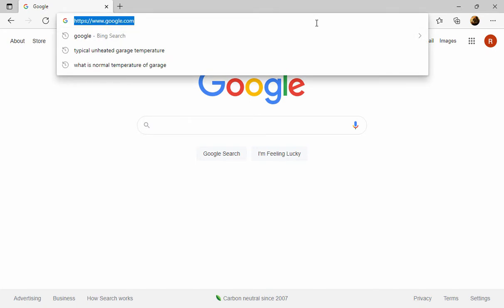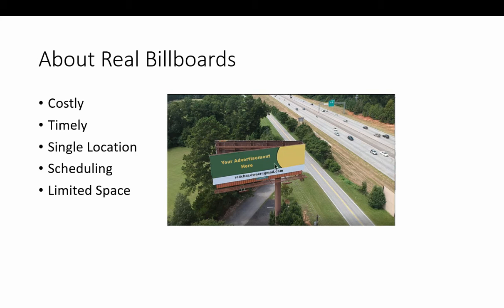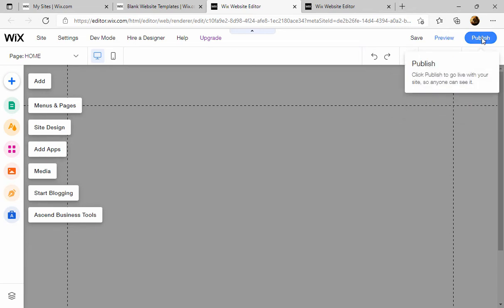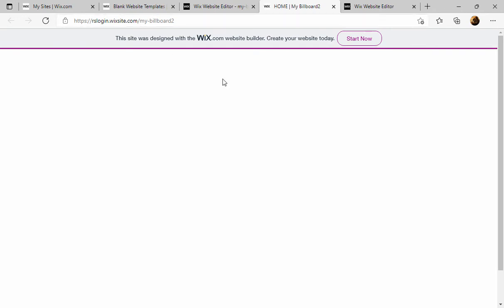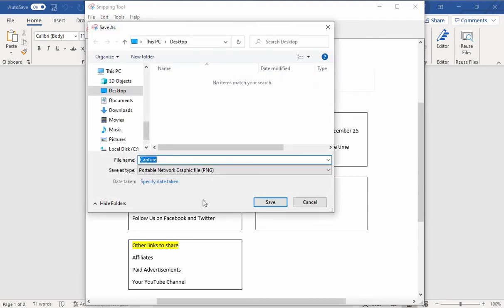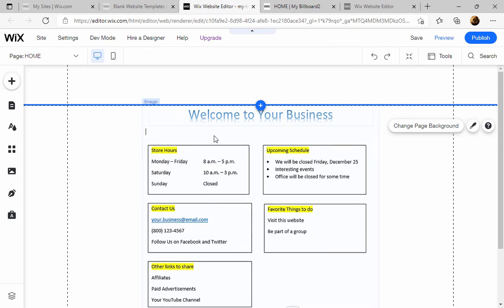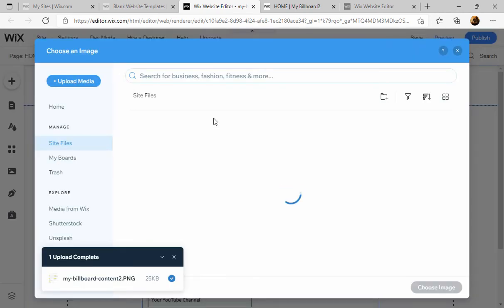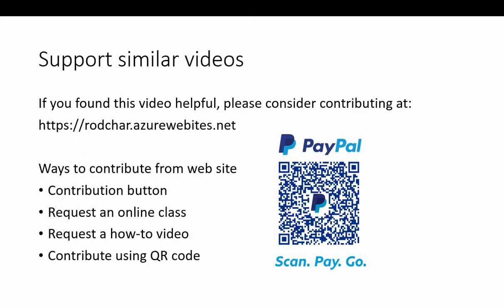Build Free Online Billboards Fast